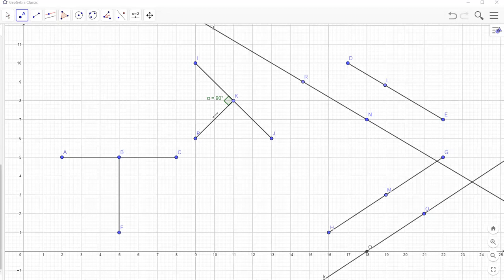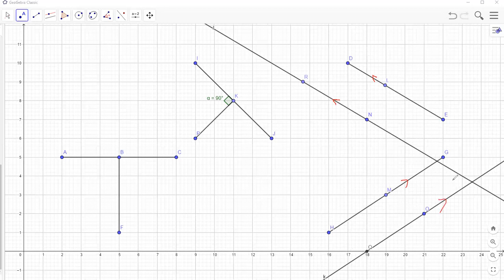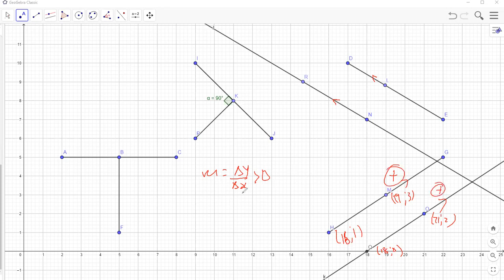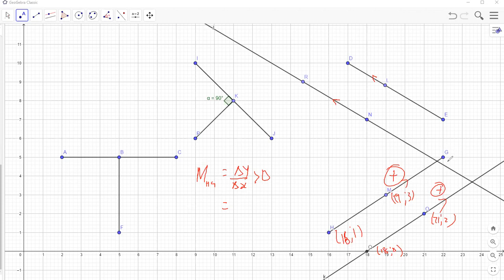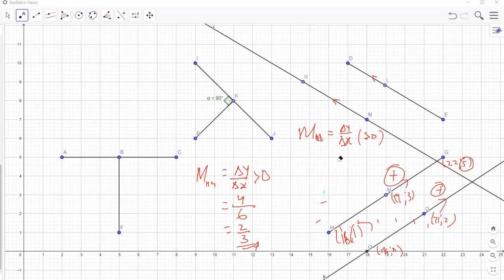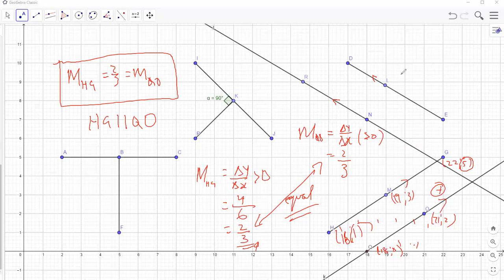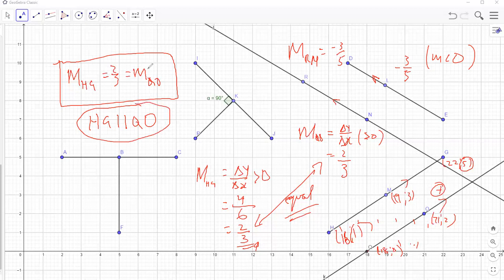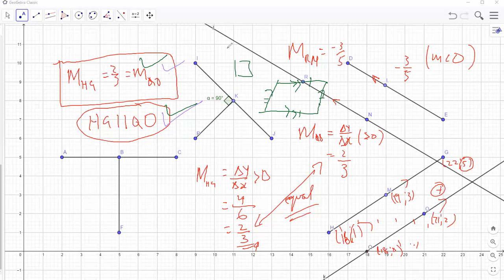AG Gradient of Parallel Lines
What about gradient of parallel?  what is the relation?